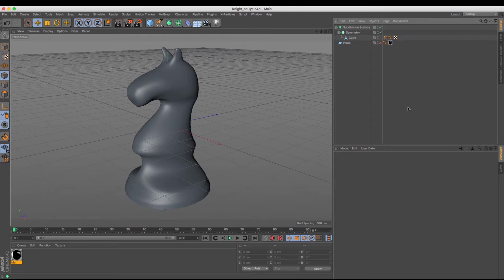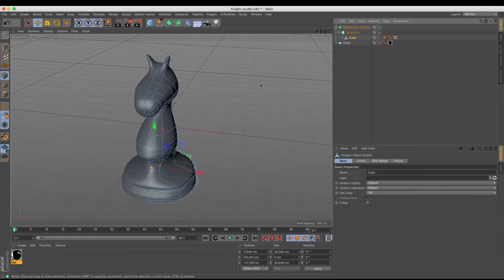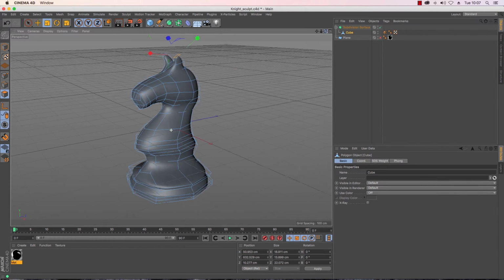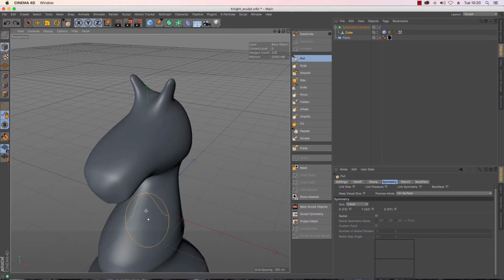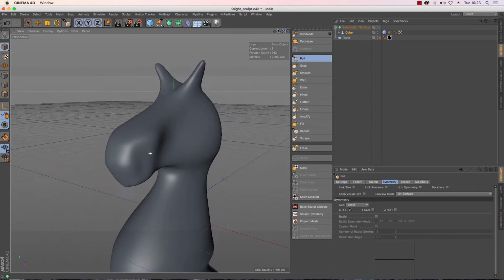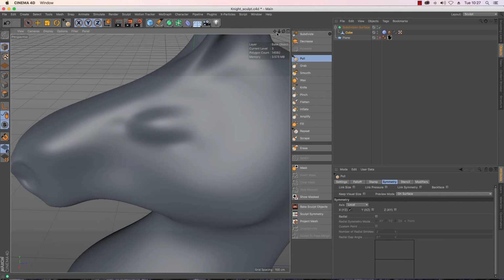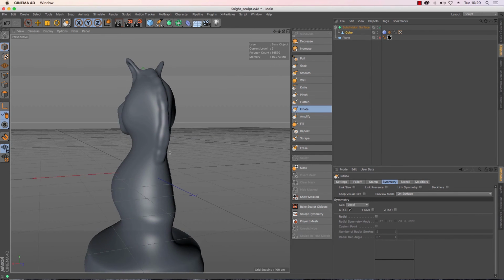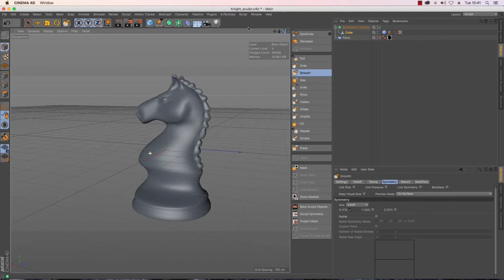Cinema 4D Tutorial - How to Model a Chess Set - Part 7: Knight Improvements Including Sculpting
In this Cinema 4D tutorial series, you'll learn how to create a chess set.

In Part 7, you'll refine the knight model that you created in Part 6. First, you'll make some smaller tweaks, such as tightening up the detail on the base using edge weighting.

Once the minor changes are done, you'll dive into Cinema 4D's sculpting tools. You'll use tools such as Pull, Grab, Pinch, Smooth, Flatten and Inflate to add intricate parts of the model, including the eye and mane, as well as adding fine detail to the ears and nostrils. Along the way, you'll learn how to turn on Symmetry for the sculpting tools so that changes you make to one side of the knight are applied to the other side.